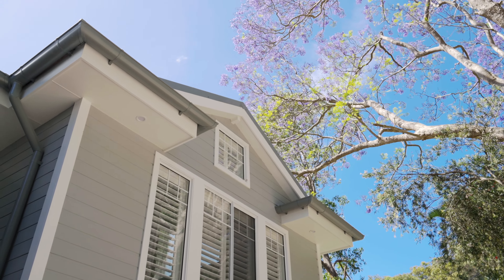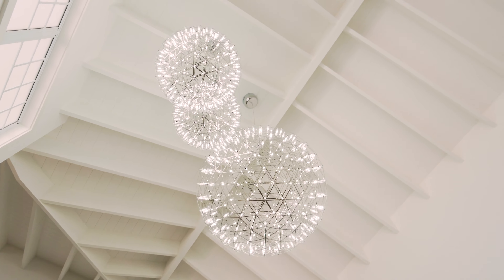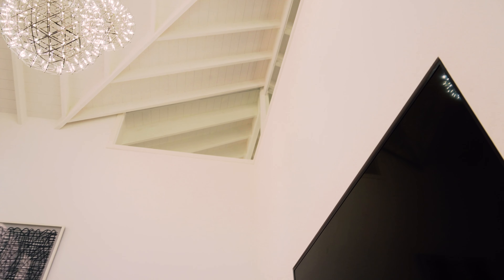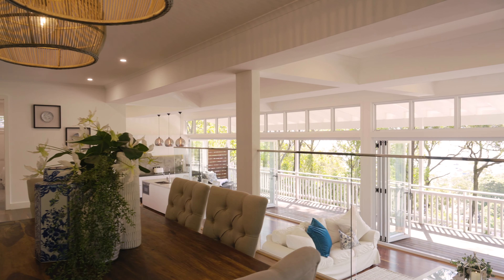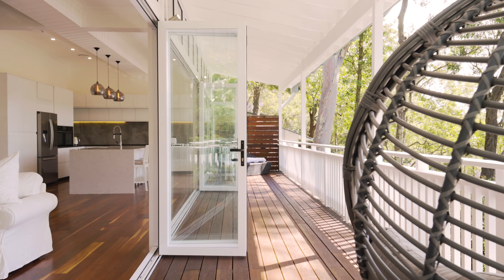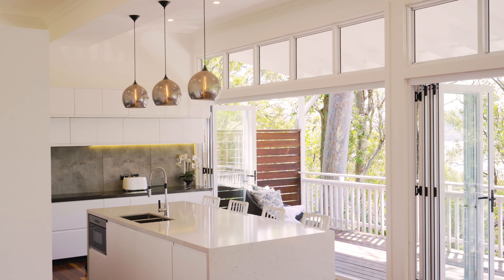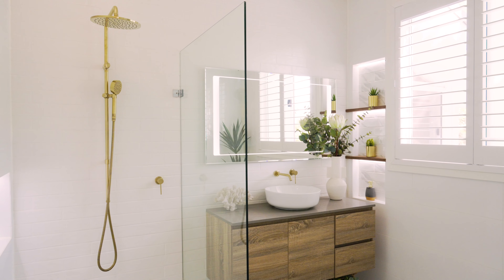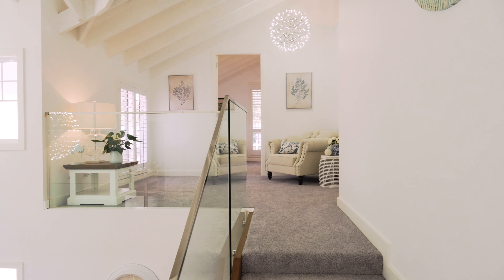70 Hilltop Road, Avalon Beach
Completed in 2020, this masterbuilt residence is a brilliant match for an exceptional setting just above Clareville Beach; positioned across three flawless levels with a north-west aspect and panoramic Pittwater backdrop, it sets a new standard in luxurious livability with a beautifully restrained, yet visually striking design. The degree of craftsmanship and finish cannot be overstated; a robust palette of natural materials is in perfect balance with the bold, clean lines and thoroughly modern aesthetic. A grand entryway with soaring ceilings creates an immediate sense of unity and flow throughout the home; the interiors are spectacular with an innovative, open plan design and bifolds extending the entire layout to a full-length verandah, heated saltwater pool and terraced gardens. Five oversized double bedrooms, four of which feature a modern bespoke en-suite, plus an impressive designer kitchen, this elegant entertainer is an inspired expression of contemporary coastal design.

- Gorgeous, light washed interiors; sweeping open plan design + family room
- Expansive verandah with bifolds blurring the distinction between indoors & out
- Resort-style saltwater pool joined by an enormous entertaining deck
- Interiors anchored by chef's kitchen; oversized stone island and ample storage
- Four impeccable ensuite bedrooms with custom joinery + study or 5th bed
- Bathrooms are beautifully finished with handcrafted blackbutt vanities and premium fixtures
- Real Flame fireplace with marble hearth, solid Spotted Gum floors throughout
- Ducted air, beach shower & w/c, Raimond designer light fittings in the hallway and media room
- Double garage with internal access and ample standing for 2 cars on the drive way, plus phenomenal storage under the home
- Five minute stroll to Clareville Beach, Hilltop shops and bus transport